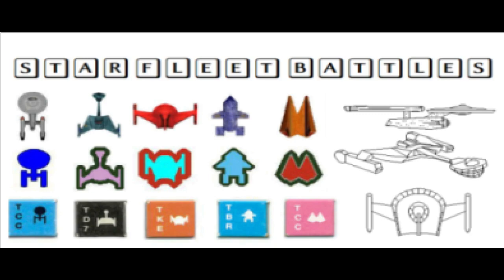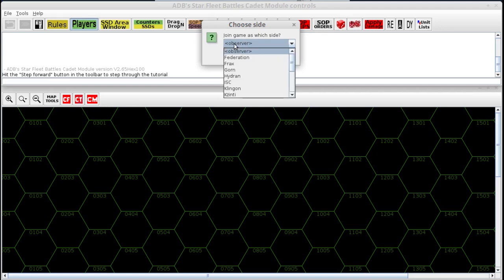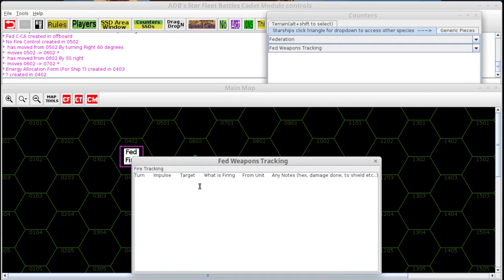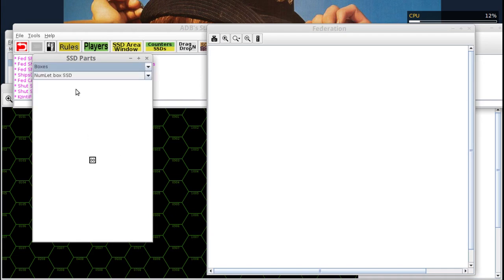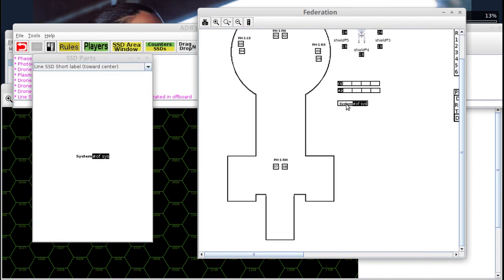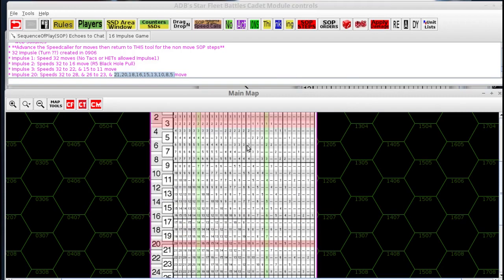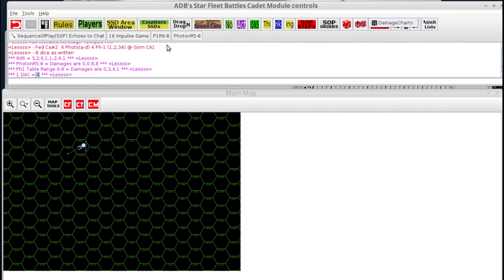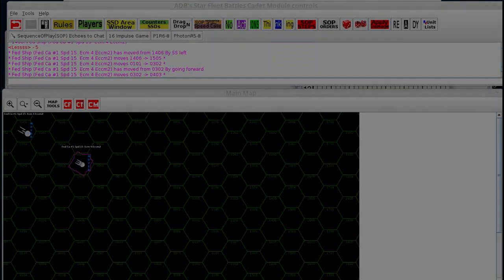3/4 The Vassal SFB Cadet Module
A quick walk-through of the features of the SFBCadet module for the Vassal game engine.
As my channel is too small to qualify for monetization, if you find my vids useful/entertaining you can send thank you cash through . Thank you.